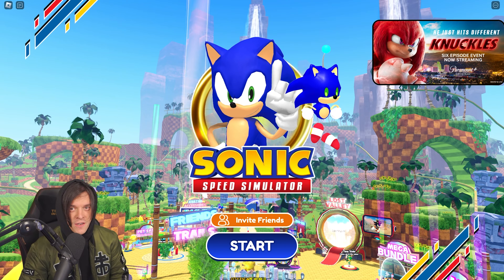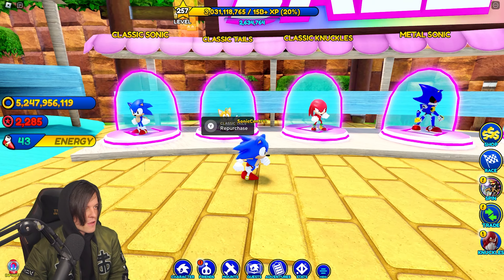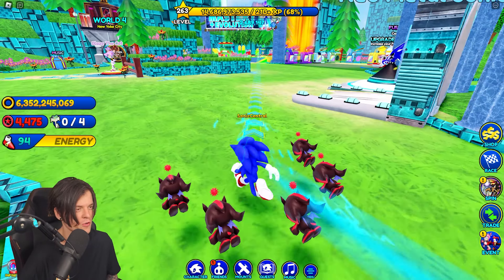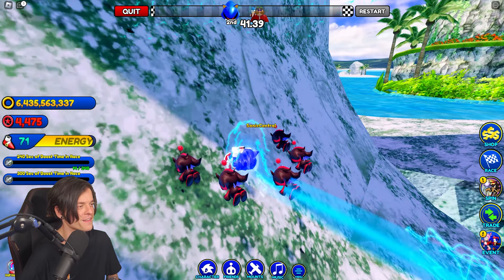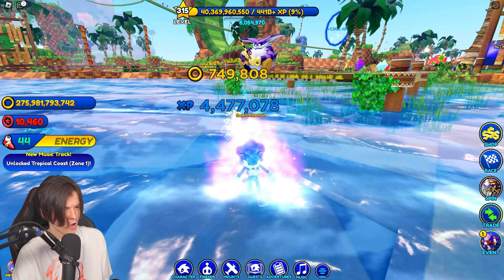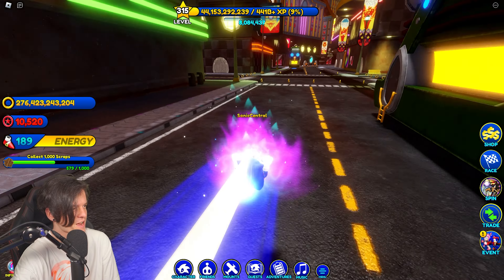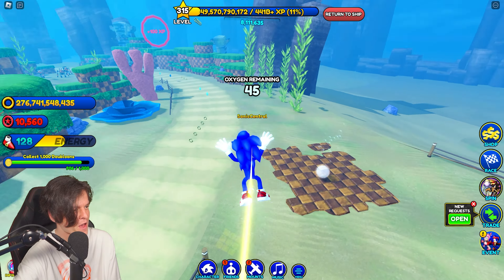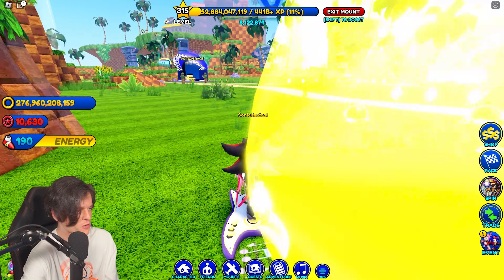Is Sonic Speed Simulator Worth Playing in 2024?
🎙️ (𝗖𝗼𝗺𝗺𝗲𝗻𝘁𝗮𝗿𝘆 𝘄/ 𝗩𝗲𝗹𝗰𝗼𝗺𝗶𝗮) I haven't checked Sonic Speed Simulator out in a while! Let's see all the content this game has now that I've missed, and whether I think the game is worth playing!

🕒 𝗧𝗶𝗺𝗲𝘀𝘁𝗮𝗺𝗽𝘀:
Welcome to Sonic Central • 00:00
Introduction • 00:10
What Have I Missed? (Shop, Races, Maps & More) • 00:27
Neo Metal Sonic Boss • 06:52
Finishing Symphony Showdown (Music Notes) • 10:36
Outro • 22:49